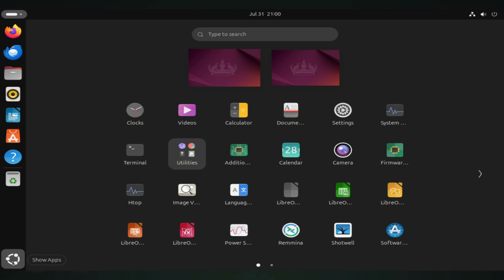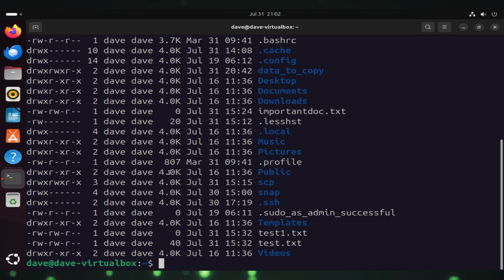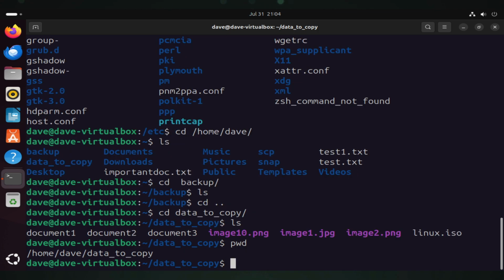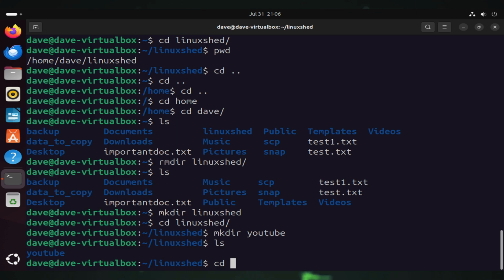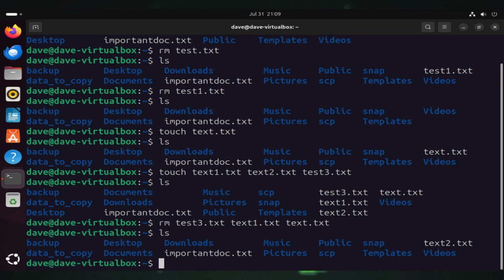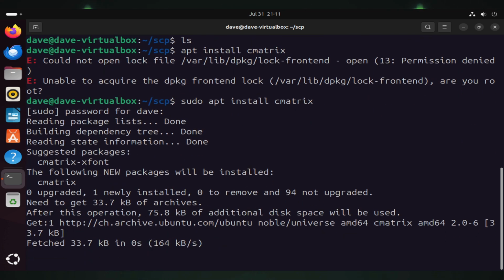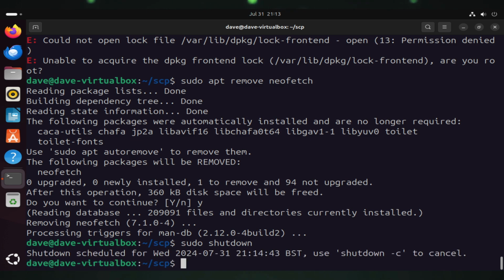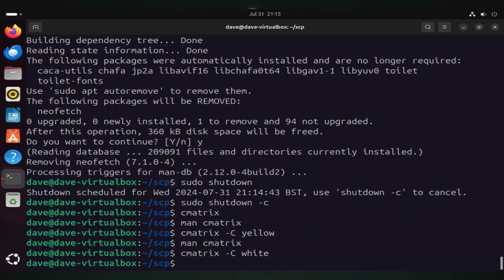Switch From Windows to LINUX Basics (Episode 5) - Basic TERMINAL commands for new Linux Users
Hey everyone, thanks for checking out the channel!

In episode 5, we're diving into a crucial topic for new Ubuntu users: basic commands for the Linux terminal.

New to Ubuntu? Want to master the terminal like a pro? This video is your starting point! Ever seen those cool hacking scenes with lightning-fast typing? That's mostly terminal magic.

We'll break down the basics: navigating directories (ls, cd, pwd), creating and removing folders (mkdir, rmdir), shutting down and rebooting (shutdown, reboot), installing and removing software (apt install, apt remove), and creating files (touch). These might seem simple, but they're the foundation for everything else. Let's get started!

Great for:

Trying out Linux for the first time
Giving your computer a new lease on life
Exploring a free and open-source operating system